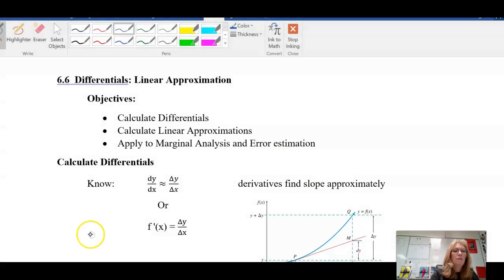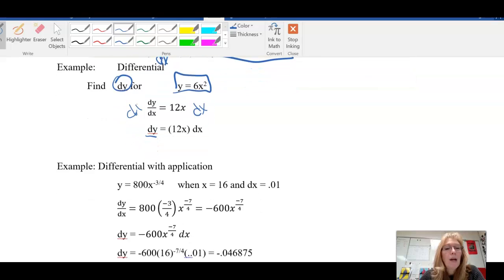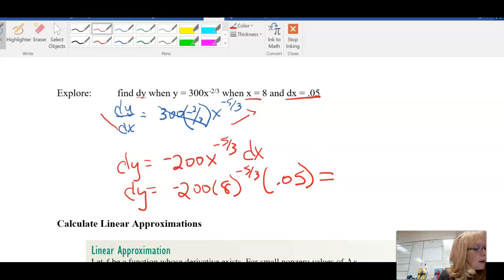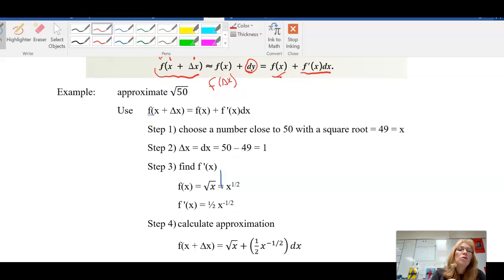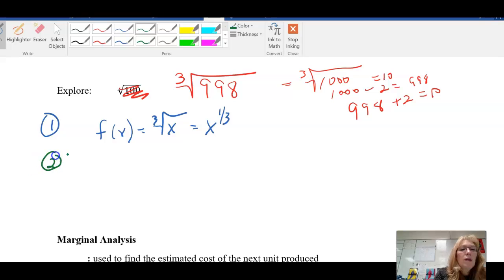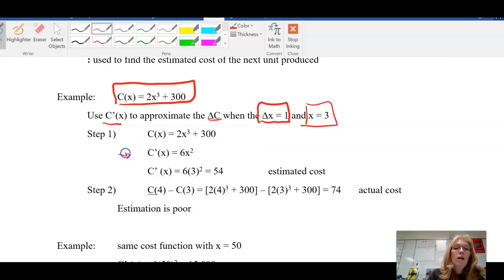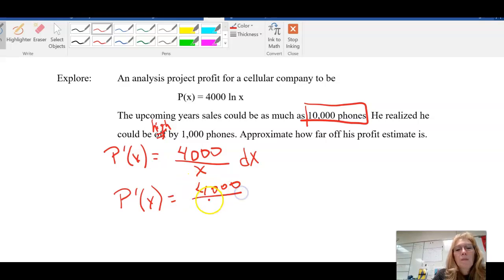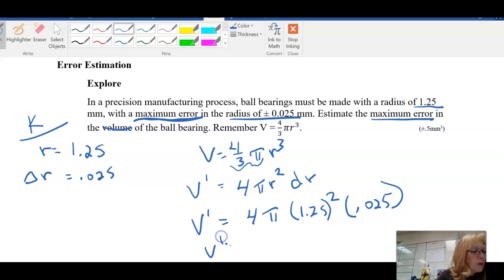6.6 calc Differentuials